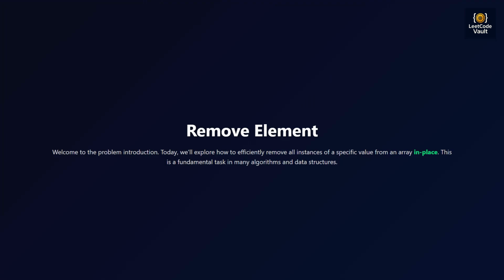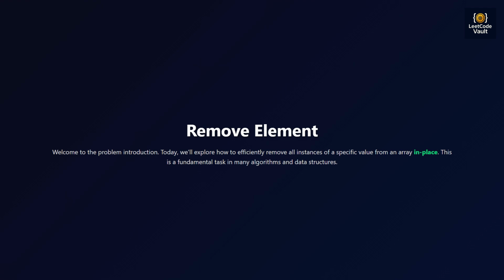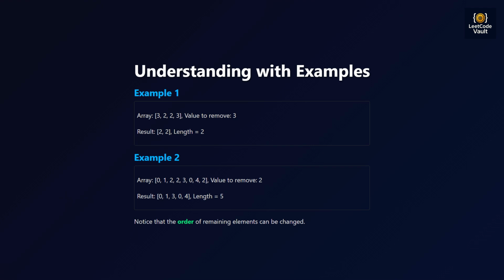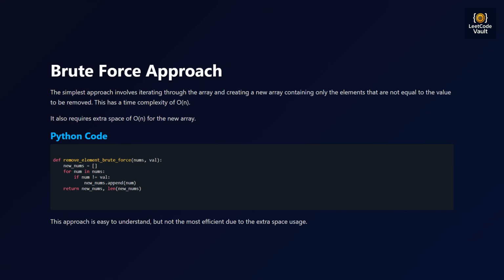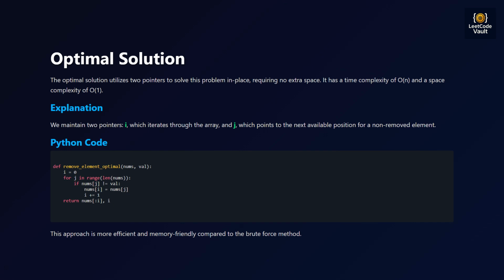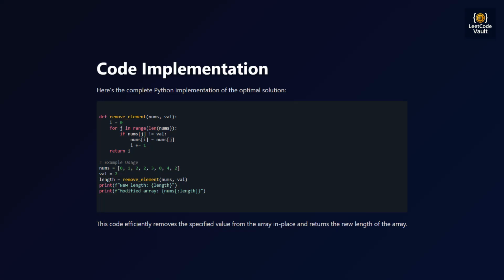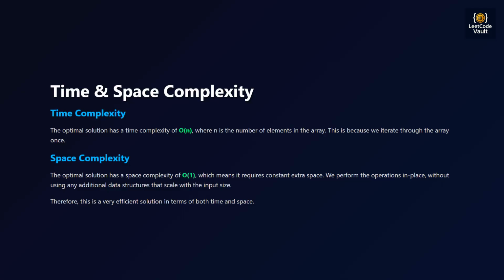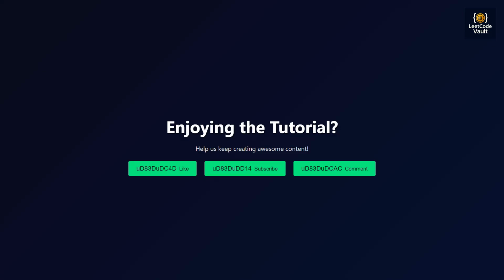Remove Element - Efficient Array Manipulation | LeetCode 27"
Unlock the solution to LeetCode's 'Remove Element' (Problem #27)! This video offers a detailed guide on removing all instances of a specific value in-place from an array using the two-pointer technique. We cover array manipulation and maintaining element order (optional) with a step-by-step implementation. Perfect for acing coding interviews, practicing easy-level problems, and strengthening your array processing skills.